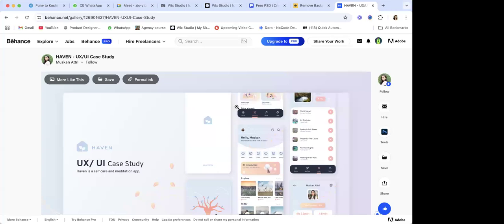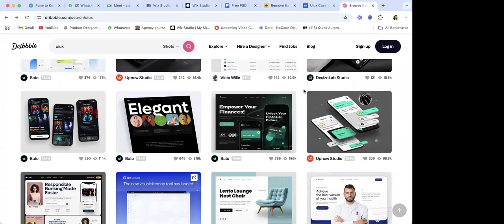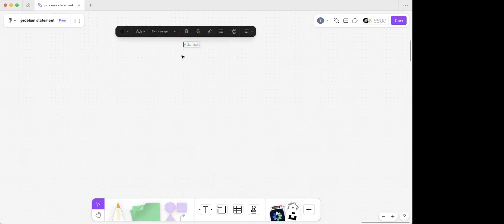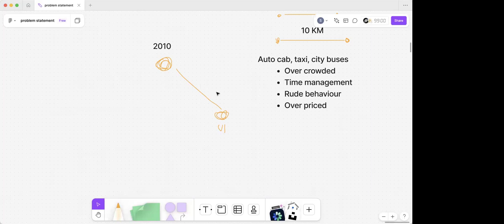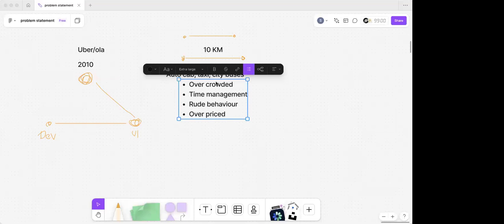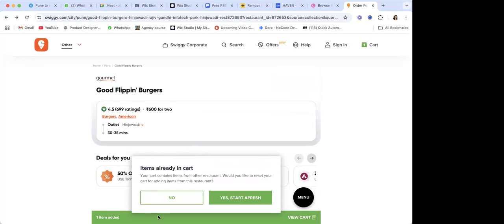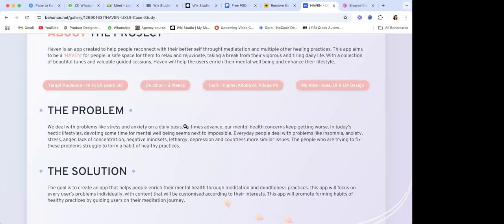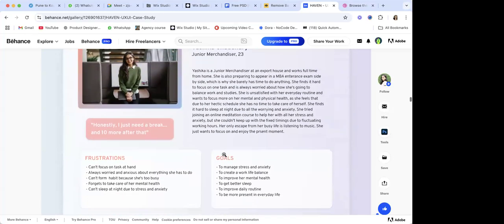Master Problem Statement By Using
Master the art of writing effective problem statements in UI/UX design using Figma. In this class, we’ll explore how to identify user pain points and craft clear, actionable problem statements that drive impactful design solutions. Discover the importance of empathy, structured thinking, and aligning design goals with real-world needs. Whether you’re a beginner or looking to enhance your skills, this video will guide you in using Figma to streamline your problem-solving process.

About WEARE1 ACADEMY

Esports & gaming is one of the fastest-growing industries in the world. The craze has been monumental, especially in the younger generation. At WEARE1, we strive to develop young minds and equip them with the tools and knowledge to unlock their maximum potential and flourish in the esports & gaming industry.